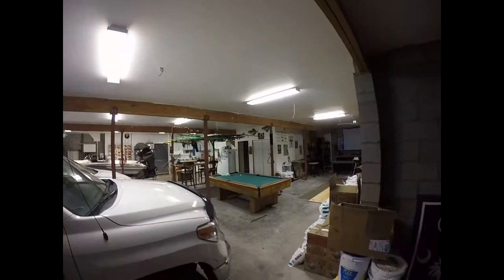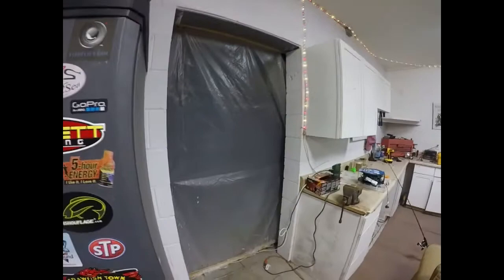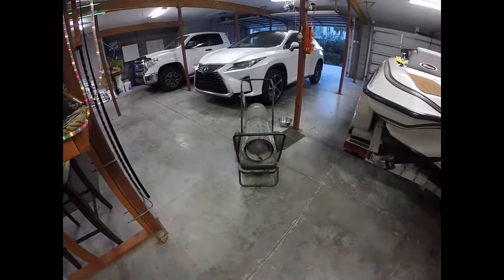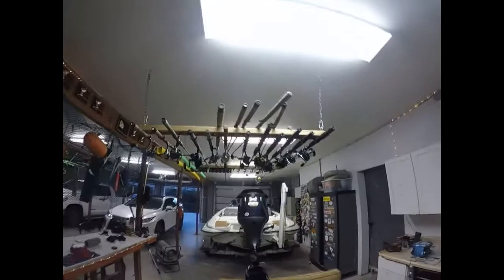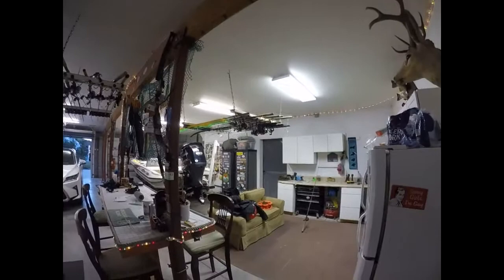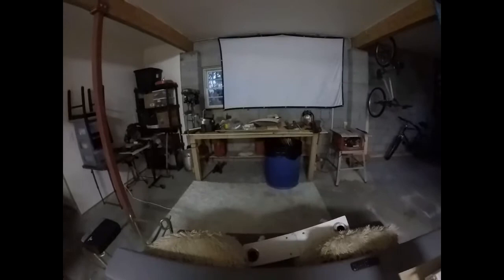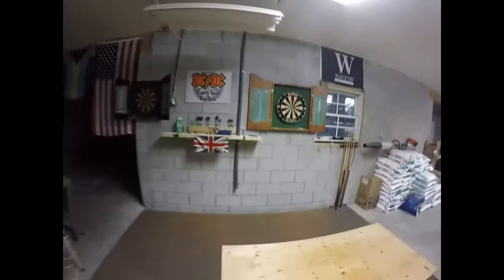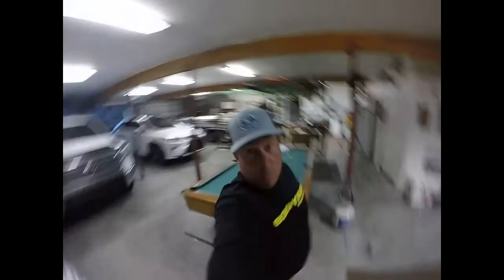Fishin' with WIGGS - Ultimate Man Cave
A tour of my garage, aka "My Man Cave".